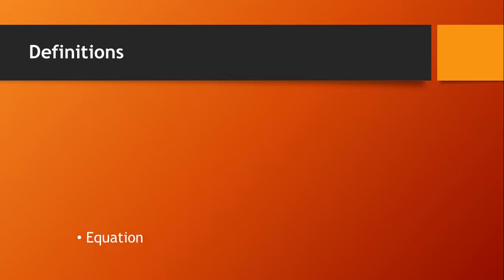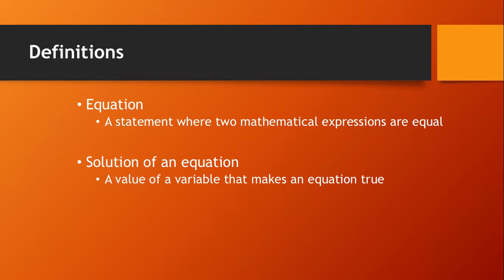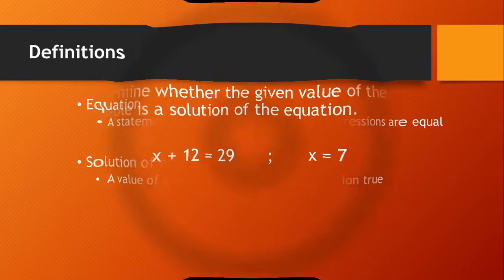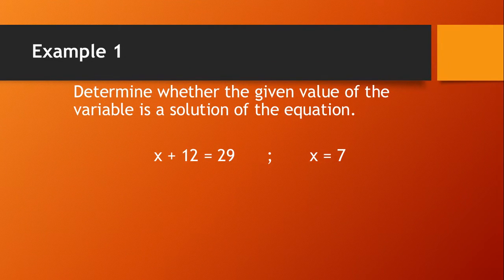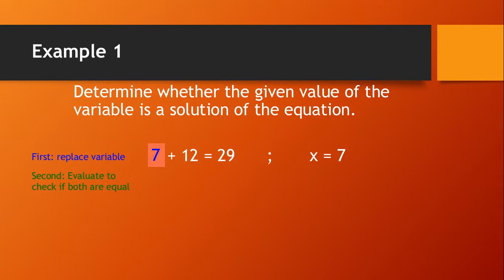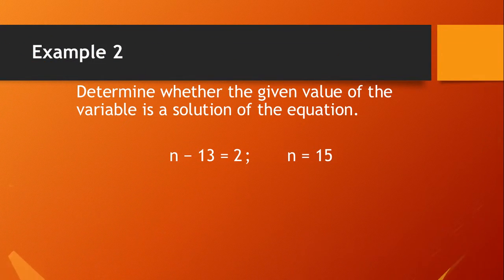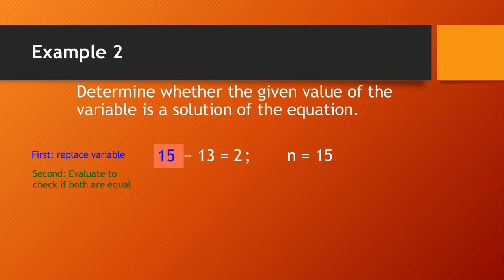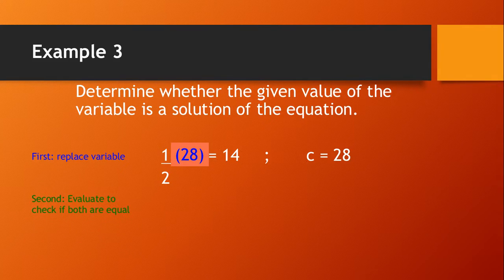Lesson 2 Solutions of Equations